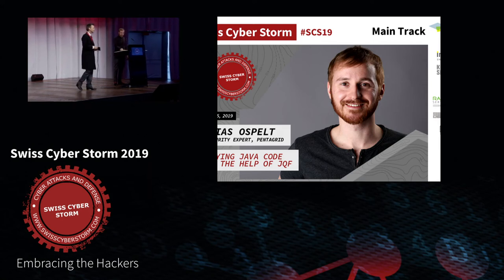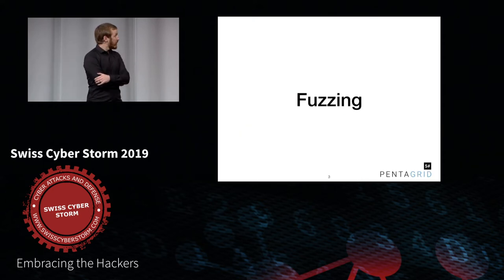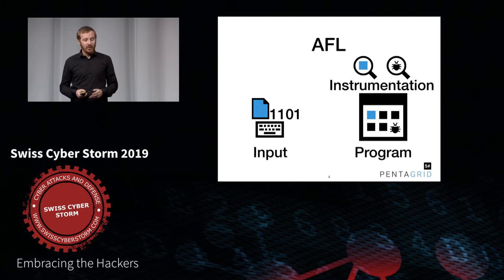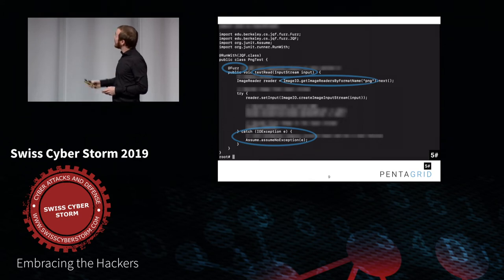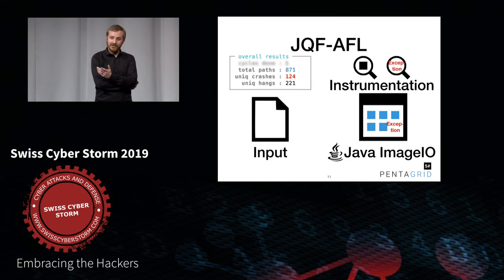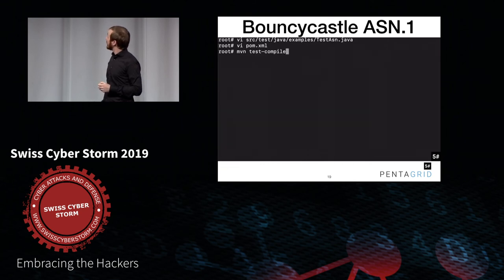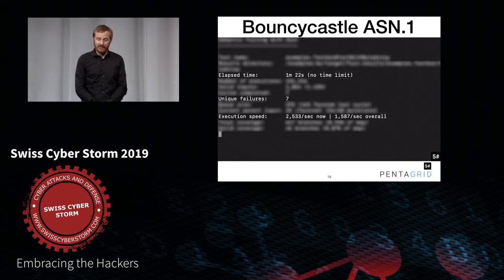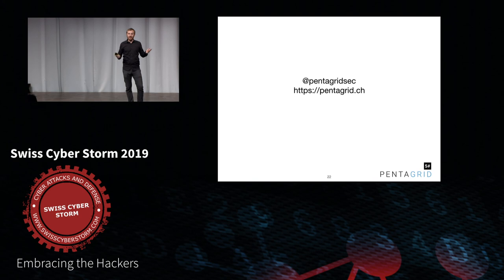Fuzzying Java Code With the Help of JQF By Tobias Ospelt (2019)